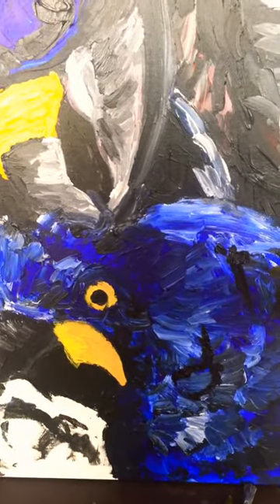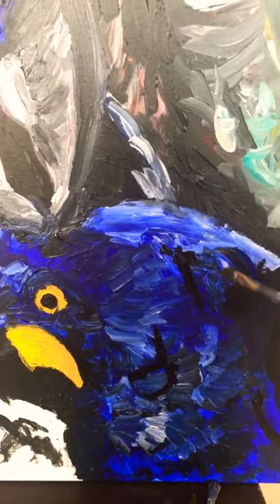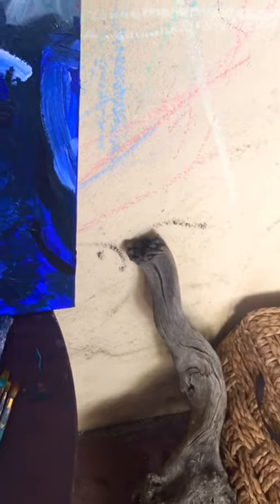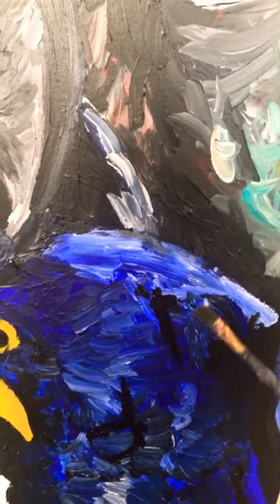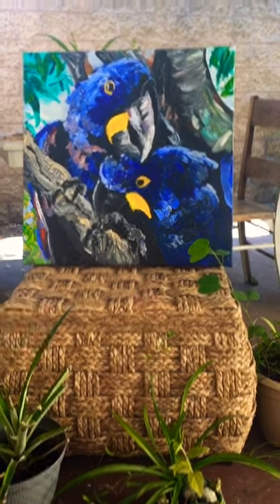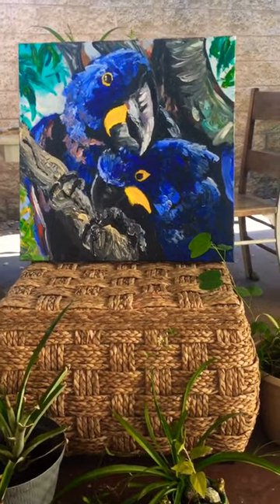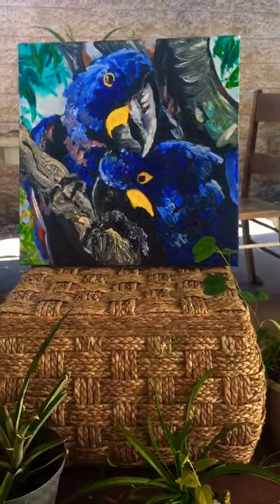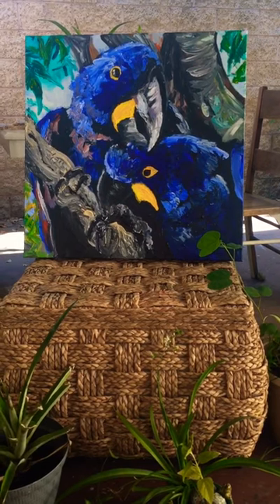Painting The World’s Largest Parrots! “Hyacinth Macaws Preening” 🦜